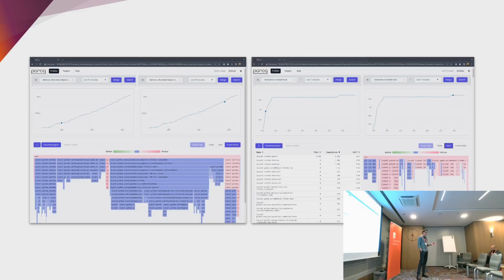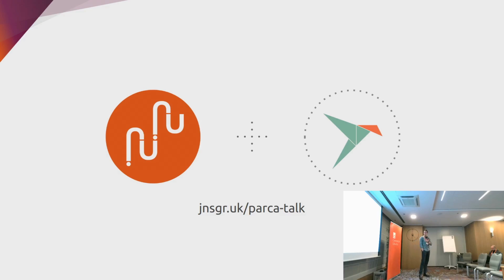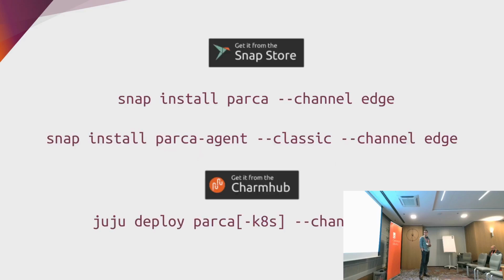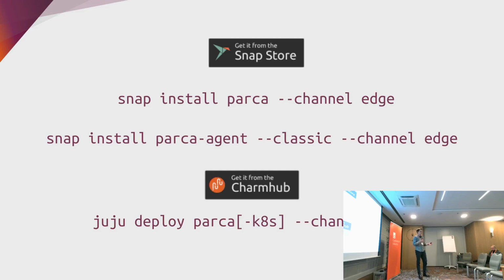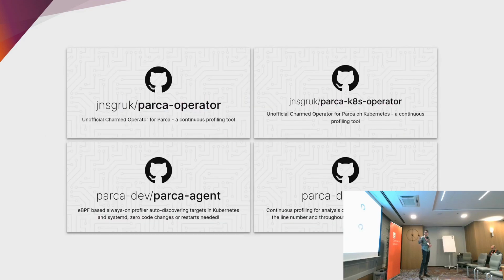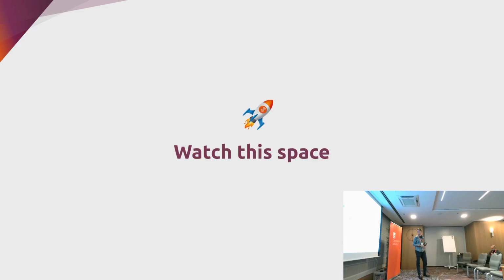Ubuntu Summit 2022 | Streamlining continuous profiling with snaps and charms!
Streamlining continuous profiling with snaps and charms! by Jon Seager

Profiling is all about measuring applications dynamically at runtime to understand their CPU usage, memory usage, and other important metrics. Profiling can yield deep insights about your application’s performance at runtime right down to the line of code that allocated some memory, or created a thread.
Previously profiling was almost always performed on a “point in time” basis; continuous profiling improves upon this methodology by introducing a new dimension to your profiling results: time.
This talk shows how you can get started with continuous profiling by combining Juju and Parca, and how snaps & charms can ease the integration of such complex processes into your workflow.